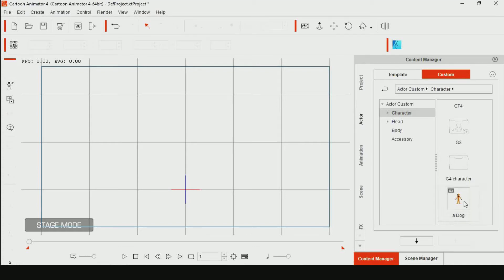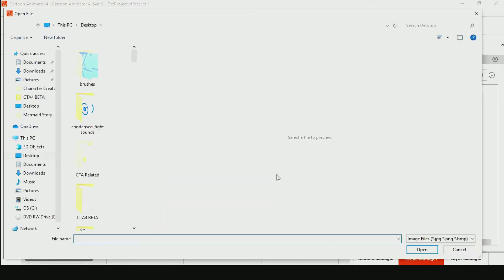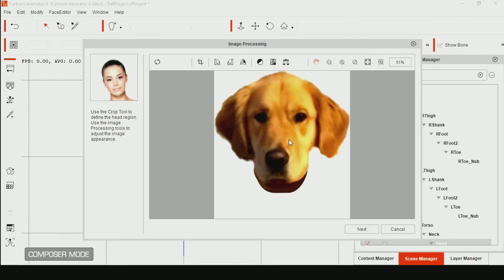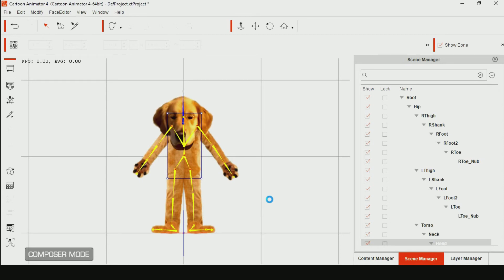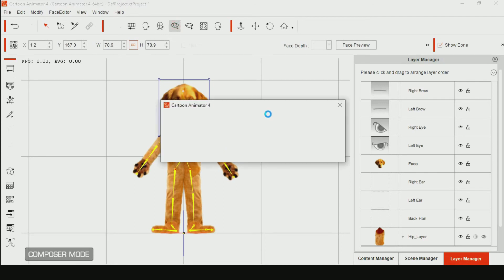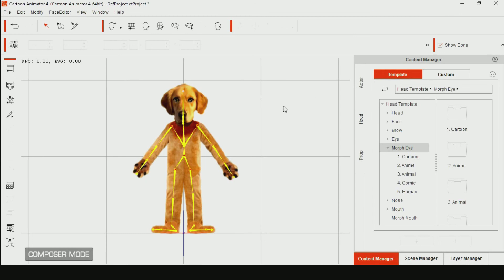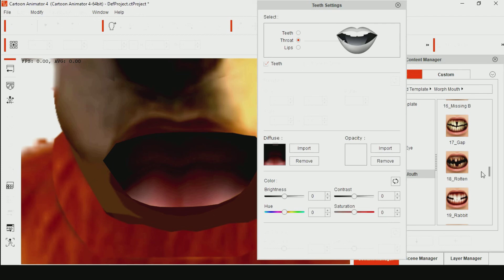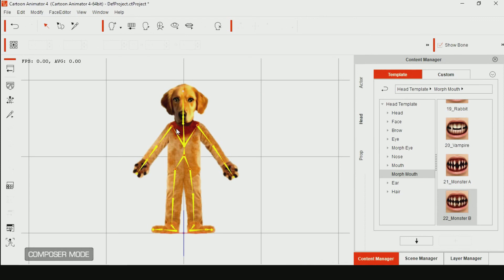Cartoon Animator 4 - A simple tutorial on making a morph head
Showing the basic steps in creating a morph head.